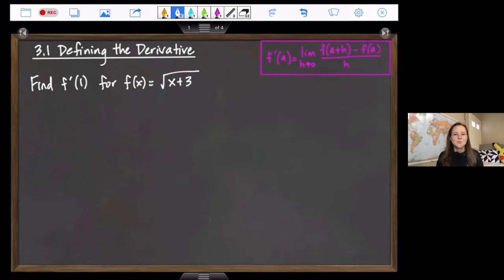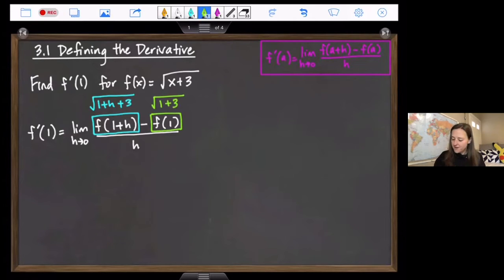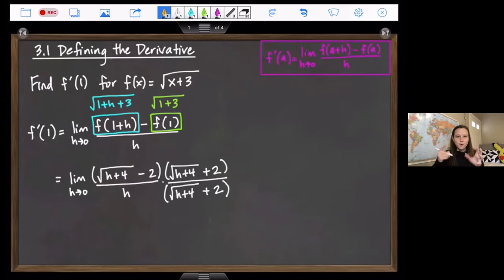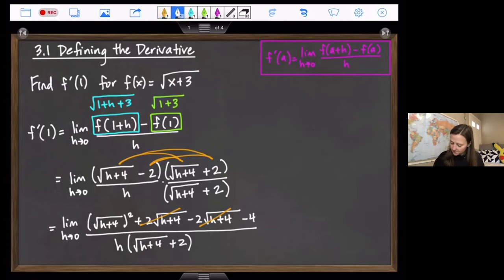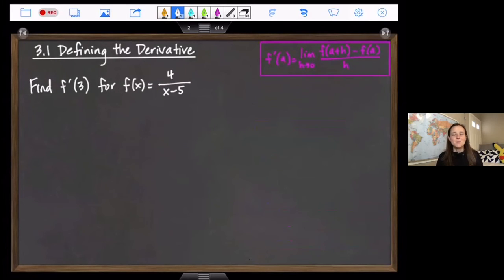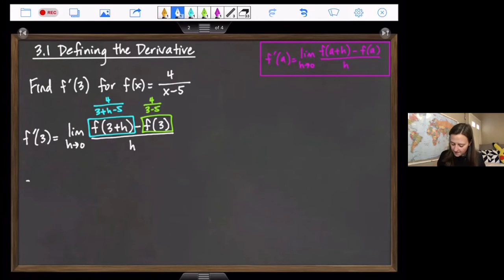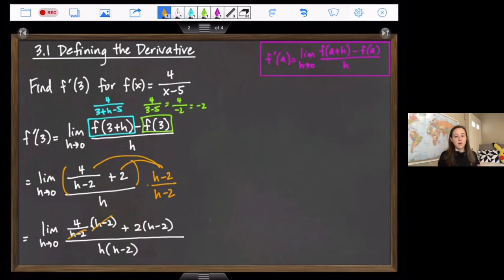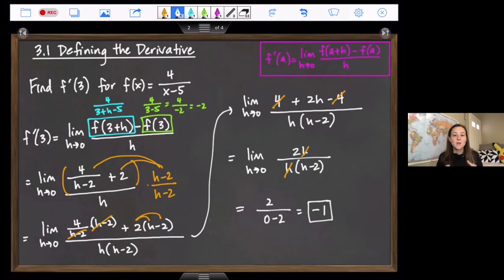MAT 1500 3.1 Defining the Derivative Video 1